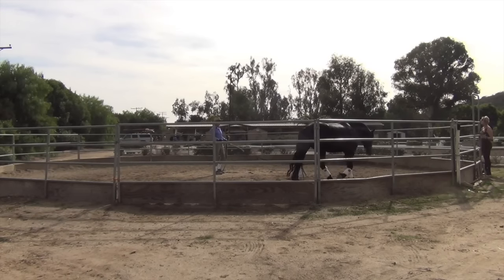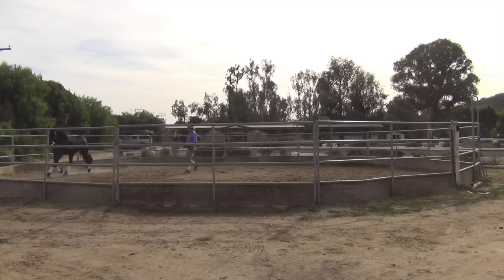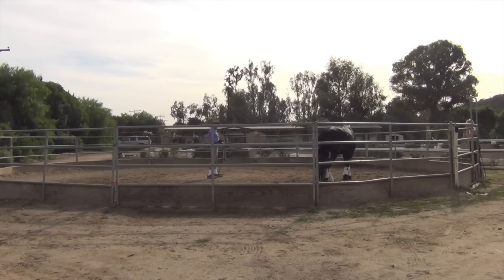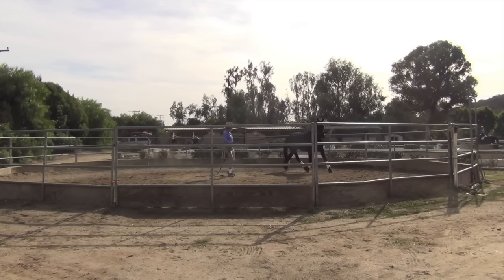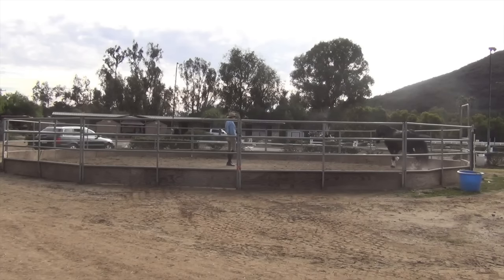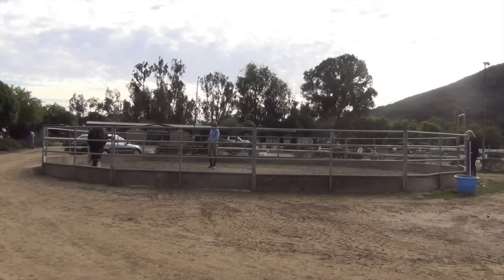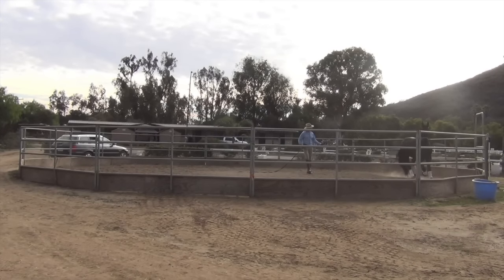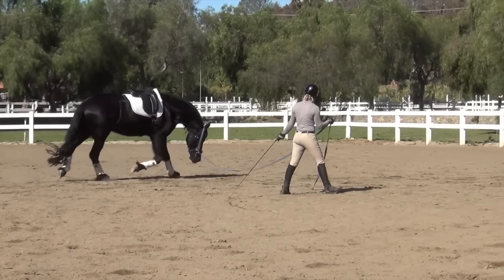How To Train a Friesian: Orion 1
San Diego Horse Trainer Will Faerber from Art2Ride demonstrates how to train a Friesian.